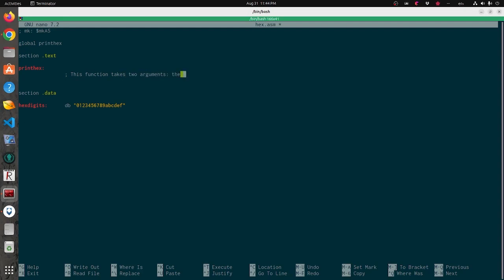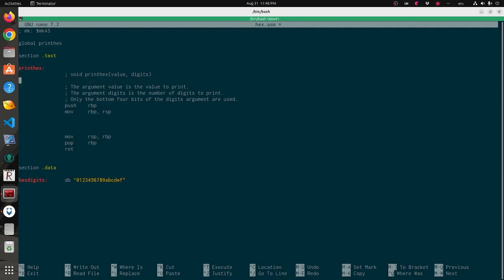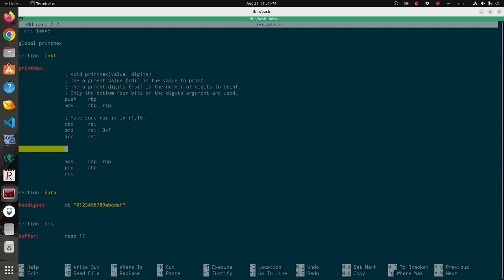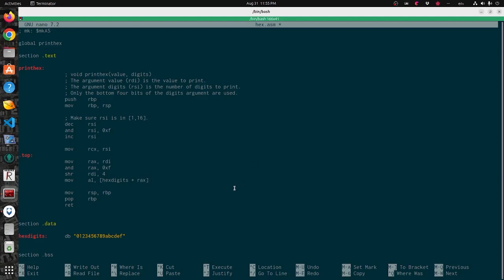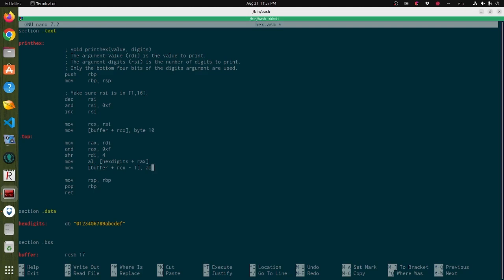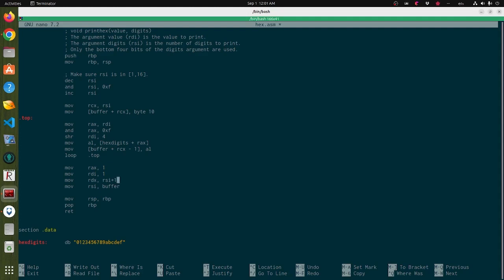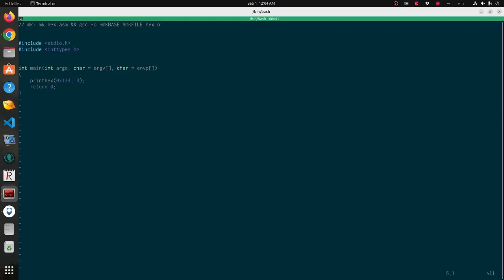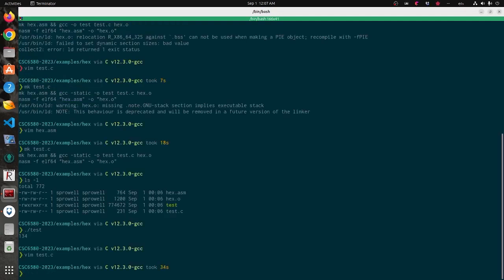Extra: writing hex function (Lecture 4 Extra 2)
Writing an assembly language function to display a hexadecimal value